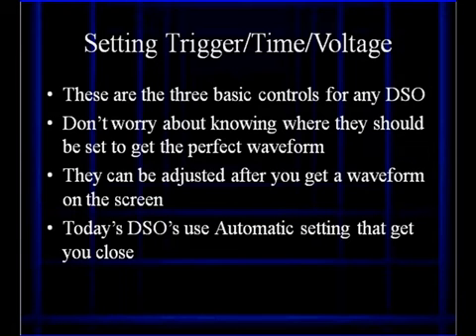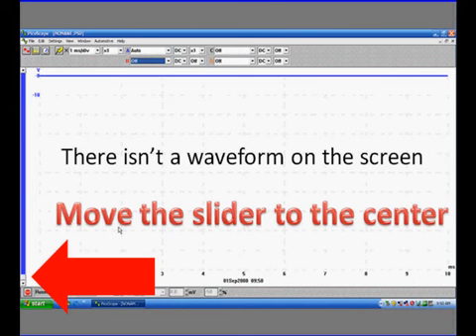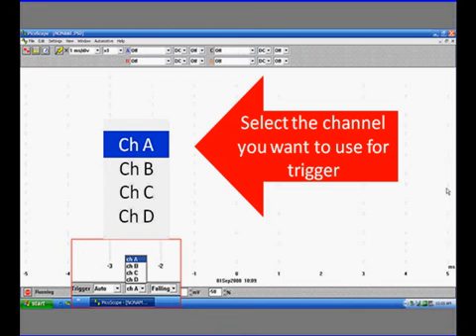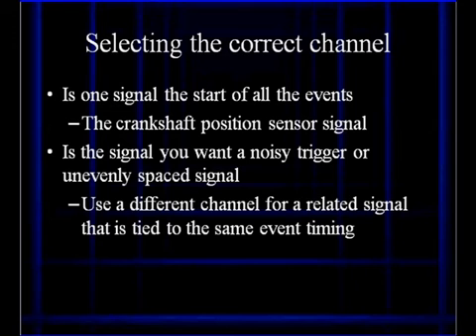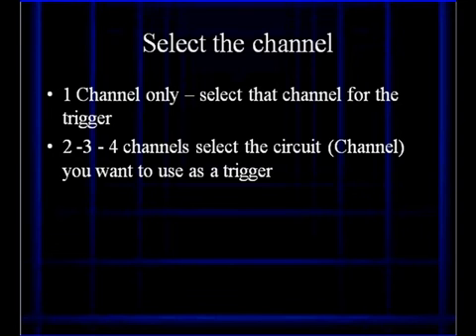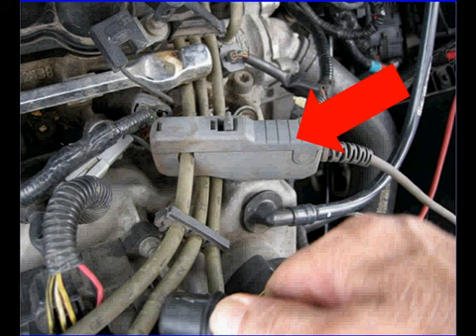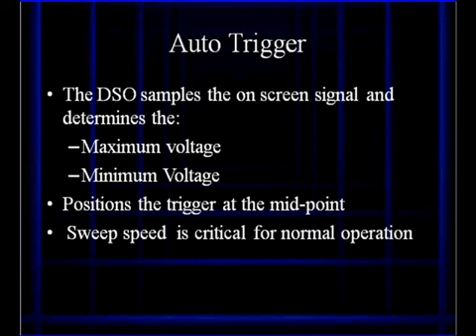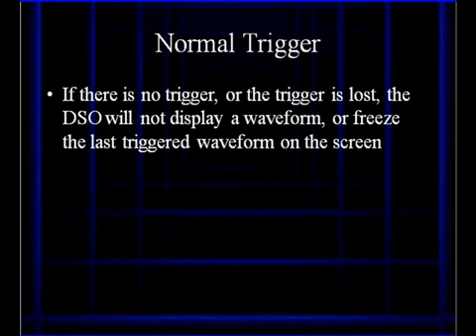08 Setting Trigger Time and Scales